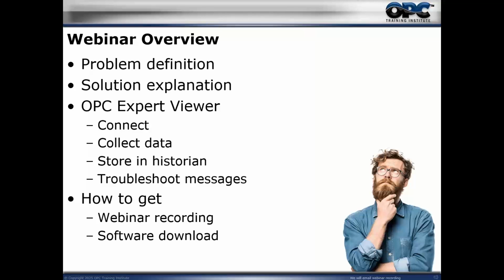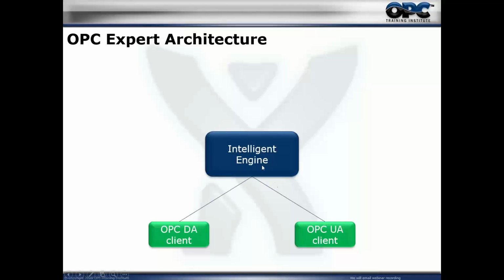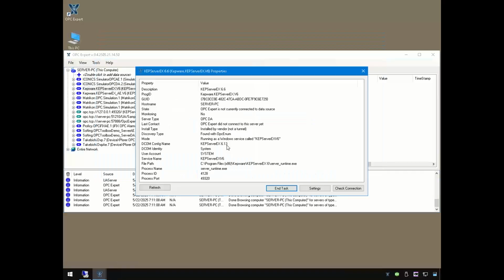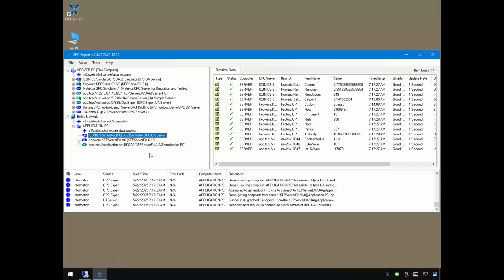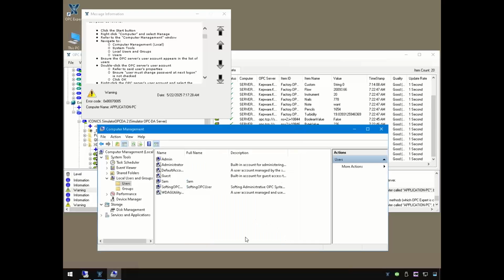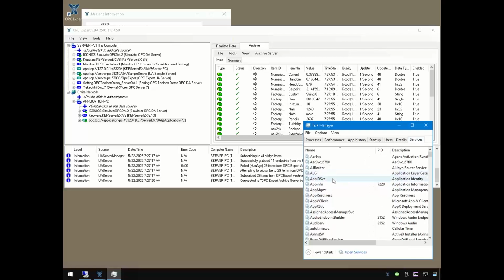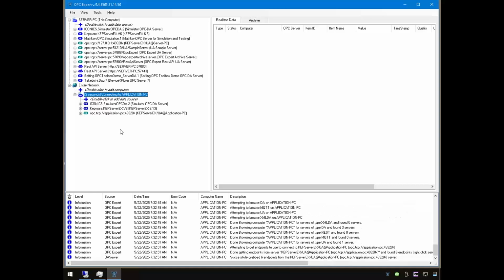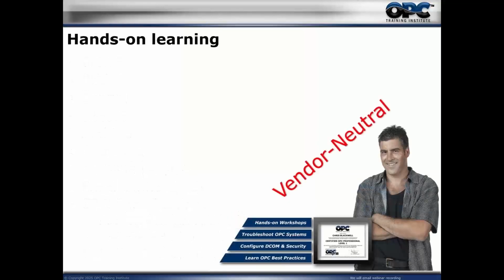Best Practices for Monitoring, Diagnosing, and Analyzing OPC Data in Industrial Systems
Are you struggling with OPC connection issues? This comprehensive webinar recording teaches you how to monitor, diagnose, and analyze OPC DA, HDA, and UA data like a pro.

Presented by Randy, this session dives deep into best practices for handling OPC connections in industrial environments. You'll discover how to:

- Troubleshoot local and remote OPC DA and UA connections
- Use OPC Expert to visualize, analyze, and archive real-time and historical data
- Diagnose common connectivity issues, including firewall and authentication problems
- Store OPC data in formats like CSV or SQL and access trends via REST API
- View and analyze OPC alarms and conditions in real-time
- Set up OPC Expert as a Windows service for persistent data collection

Whether you manage PLCs, historians, or other OPC-connected applications, this video provides the tools and insights to improve data access and reliability across your industrial systems.

The Demo Includes Real-time and historical data collection, OPC UA and DA

connection troubleshooting, CSV/SQL archiving, and REST-based trends.